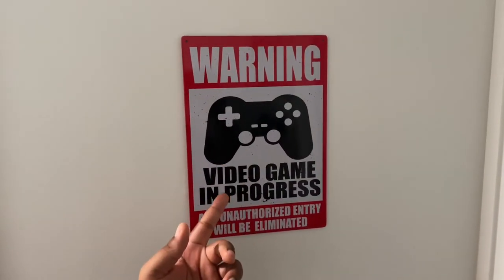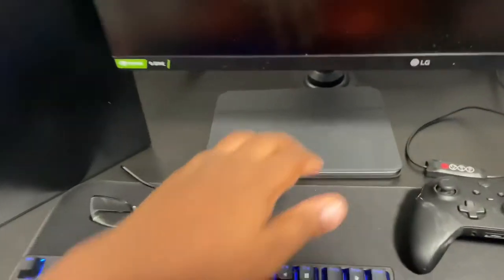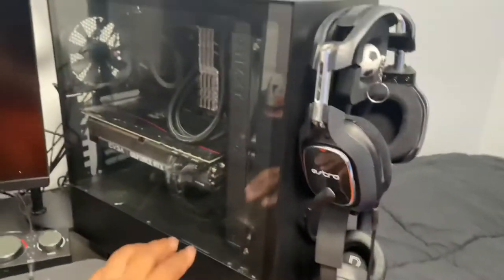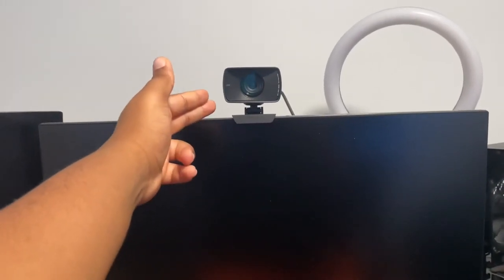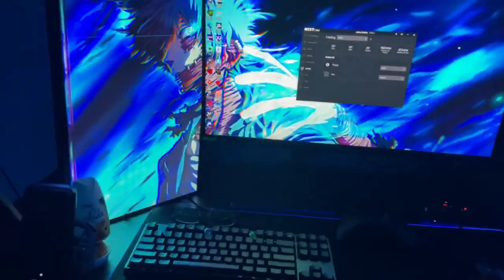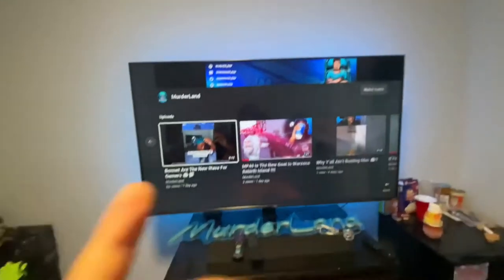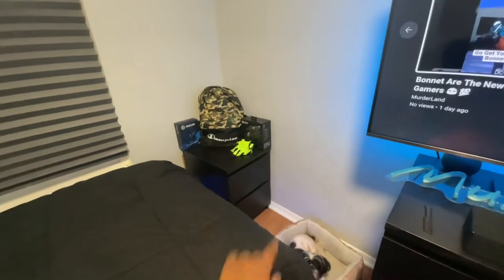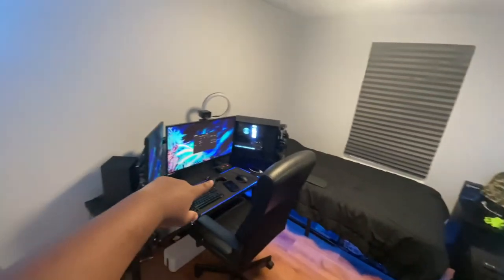MY $10,000 DREAM GAMING SETUP/ROOM TOUR 2022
Happy New Years Y’all !
Let’s start the year off right

RK keyboard

Razer Mouse

Astro A40 Headset

IKEA Desk

IKEA Dresser

IKEA nightstand

Vizio Sound Bar

Mini Fridge